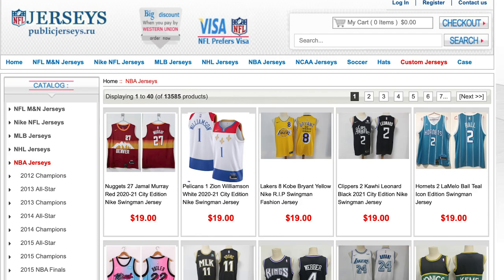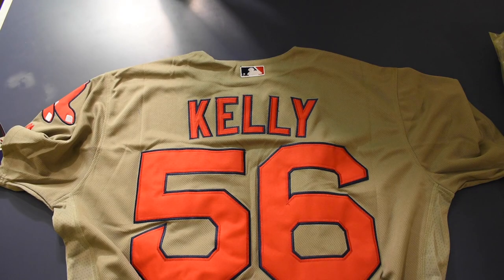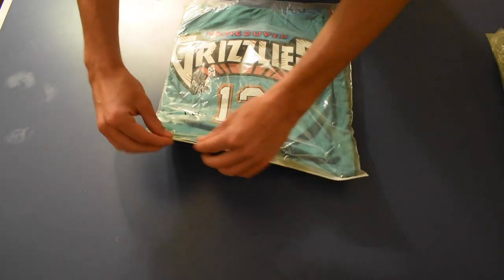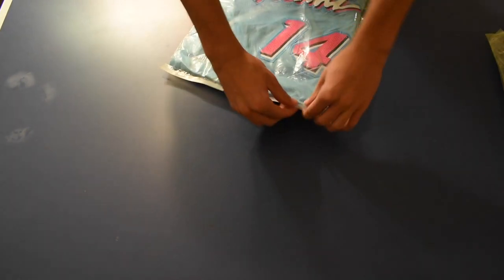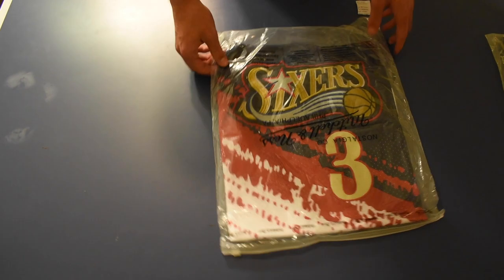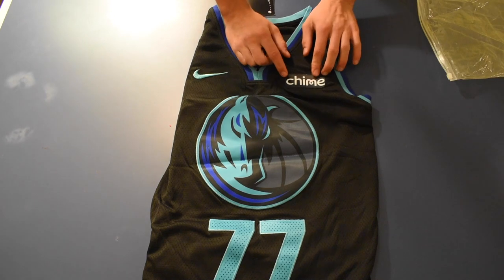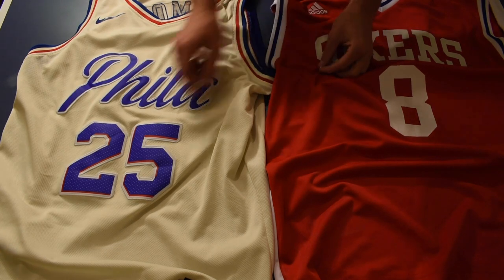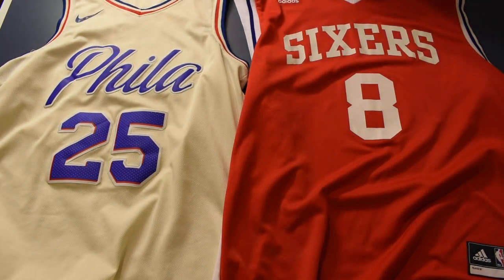BEST PLACE TO BUY CHEAP JERSEYS... (Fake vs Real Jersey Comparison)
In this video I display some jerseys that my friends and I ordered from an overseas website. I then compare the jerseys to a real one later on in the video.